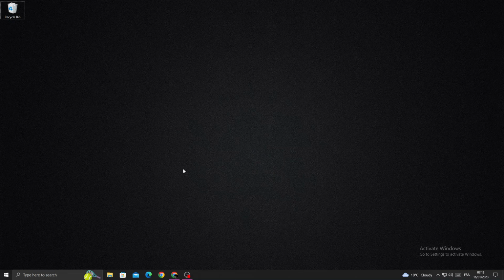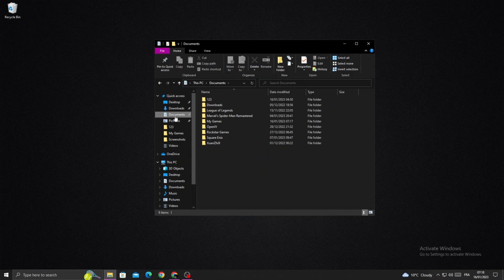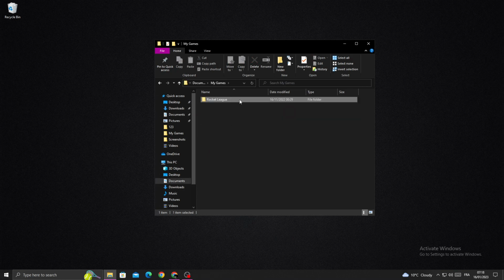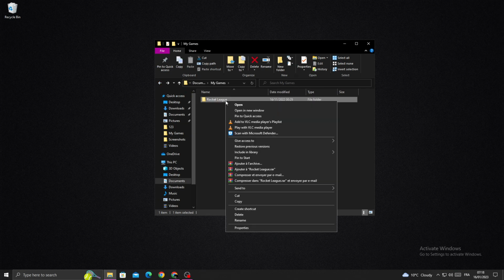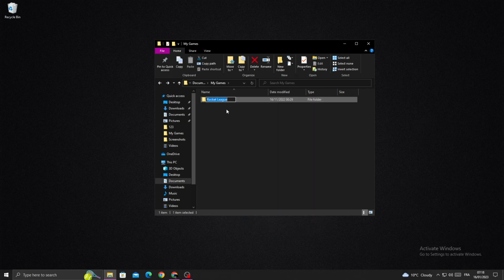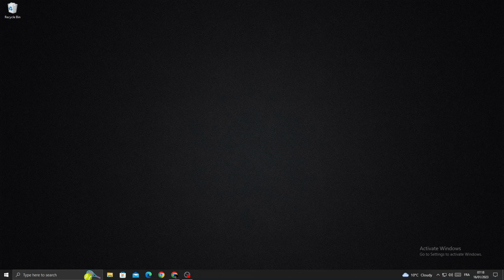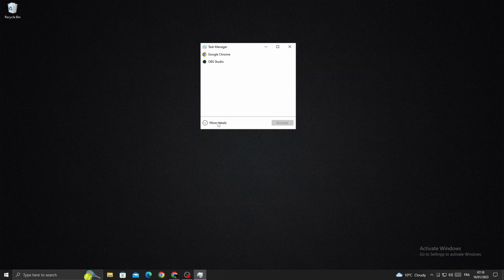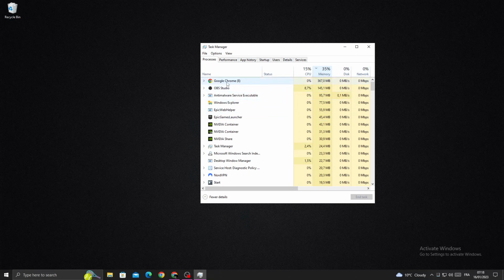How to fix rocket league (64-bit dx11 cooked) (not responding) 2025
How to fix rocket league (64-bit dx11 cooked) (not responding) 2023

in this video we discuss :